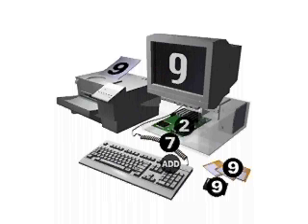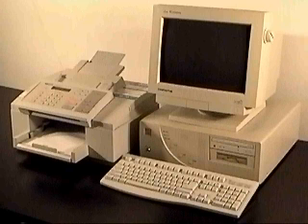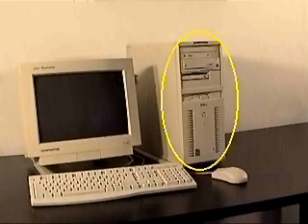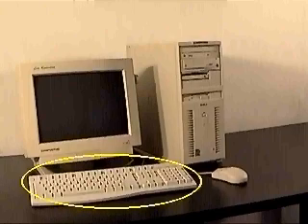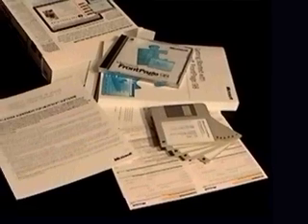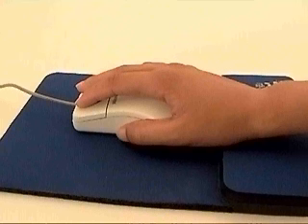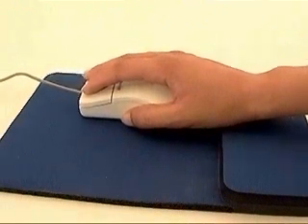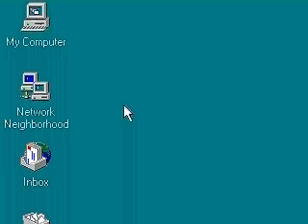This is a computer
Describes what a computer is, and how it works, and what can be added to it.